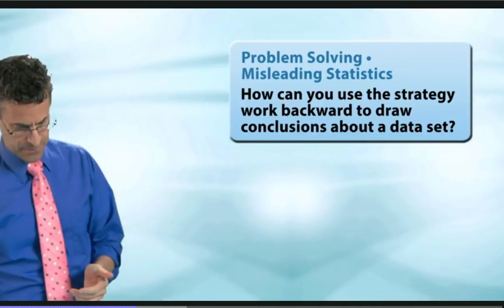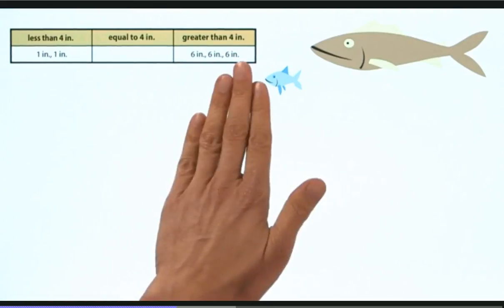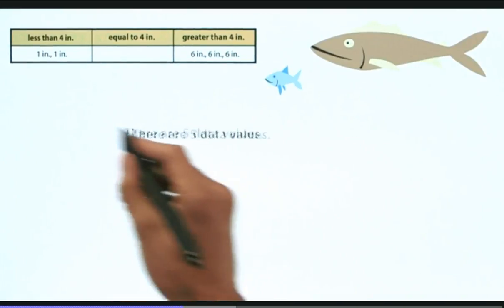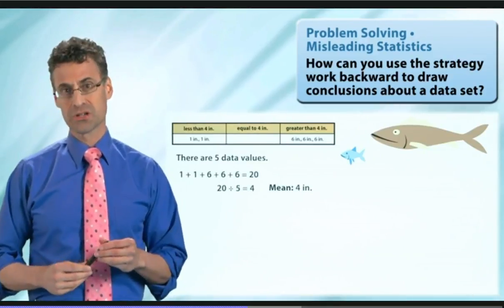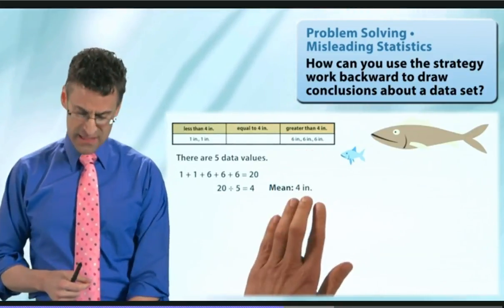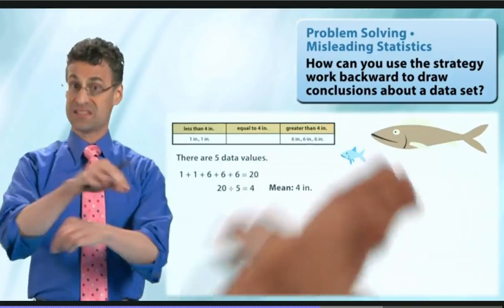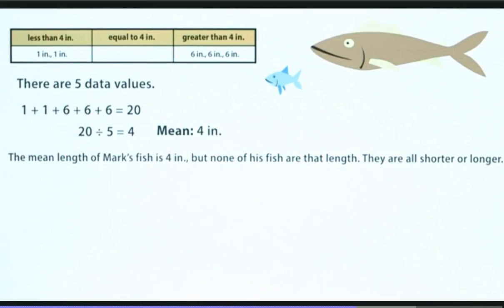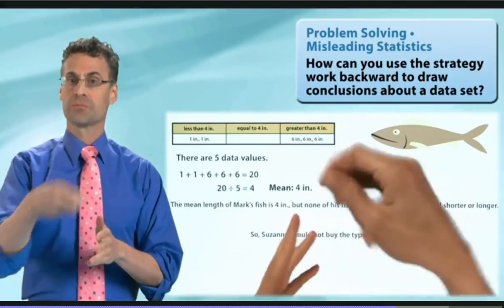Math on the Spot 13 8